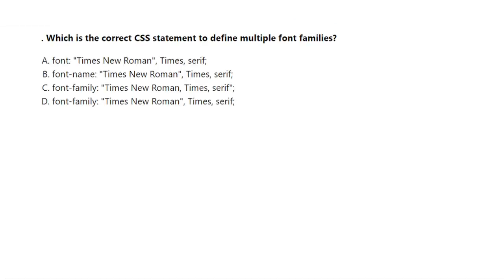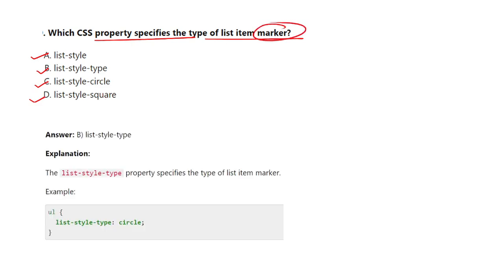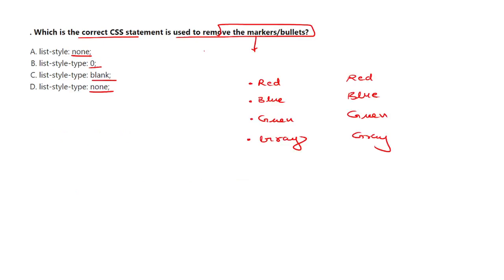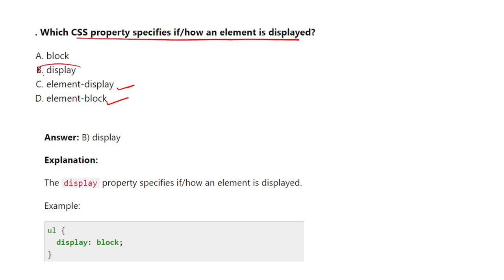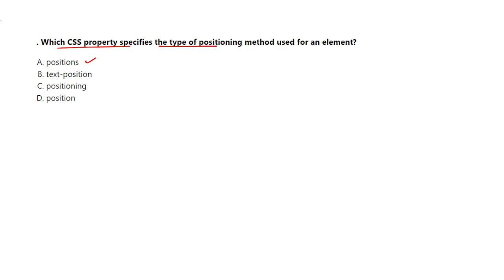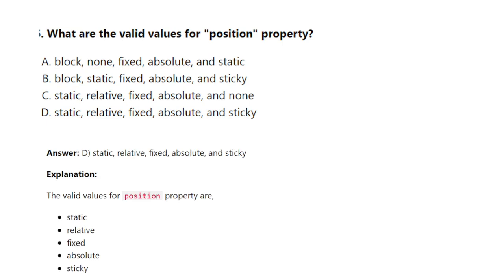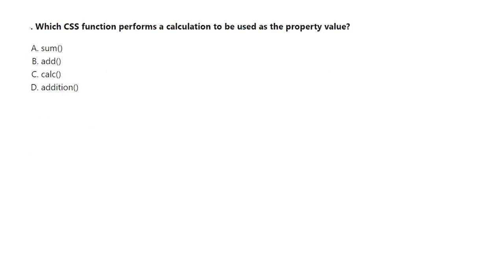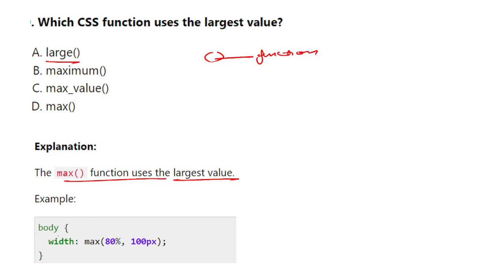CSS Important Questions | Top 10 CSS MCQ for competitive Exam